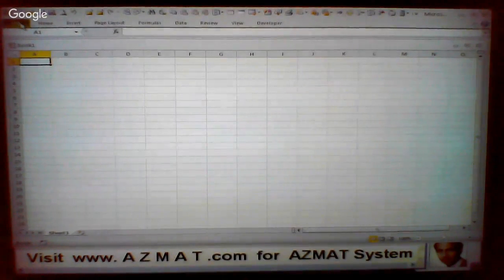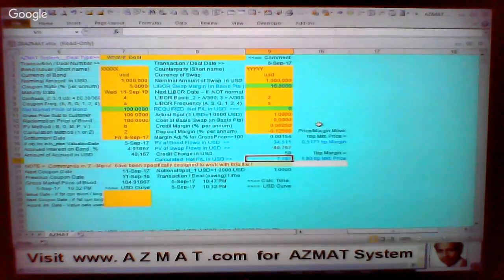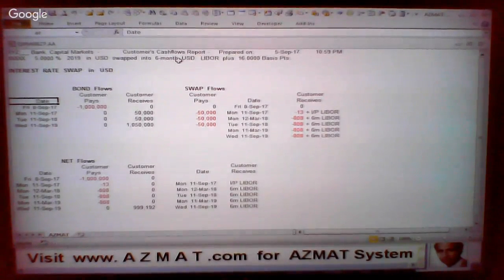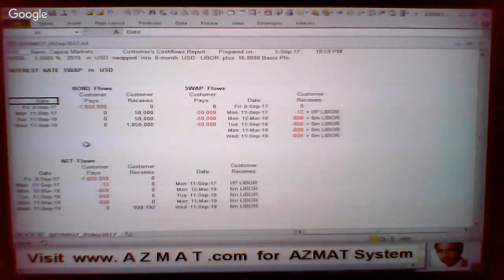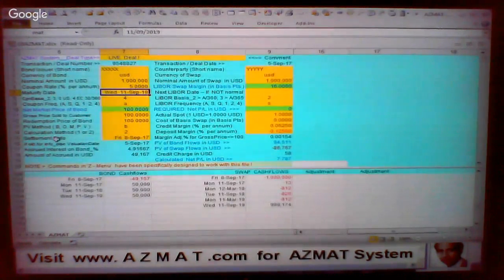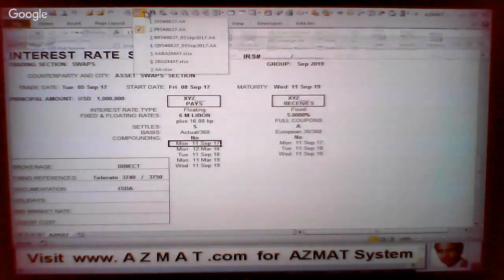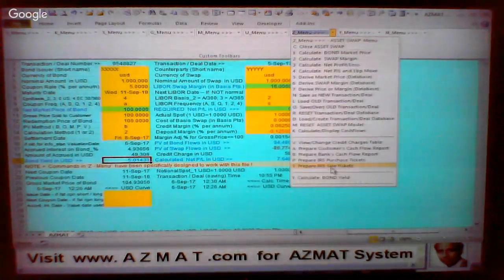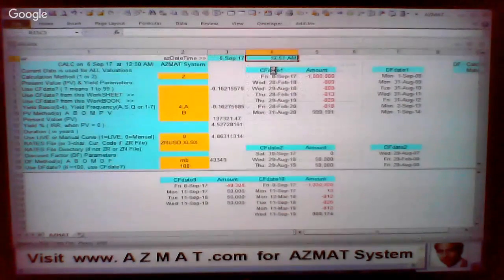A0125 - Learn EXCEL Programming Courses showing @azmat_system Code Macros and VBA to Teach via NET.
AZMAT System - Introduction - 0125 - (Z menu - Z18 to Z24 ) - (WinXP XL14 - Excel 2010) - R 146 mins

AZMAT System - Introduction - 0125 – 146-minute Video – Asset Swap Model -
Explaining AZMAT System Commands as shown in AZMAT Online Help file pages (Z menu – Z18 to Z24 ) - (Presentation on a PC with Windows XP Operating System and Excel Version 14 - Excel 2010)